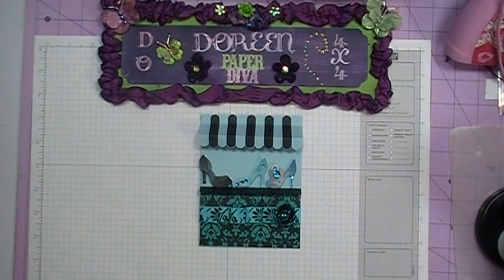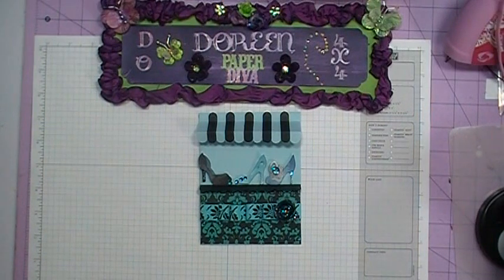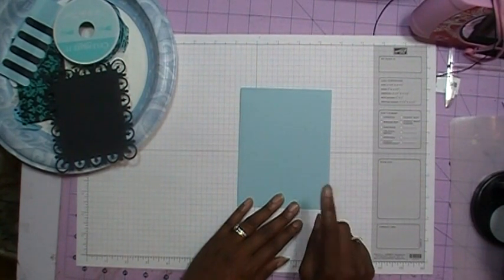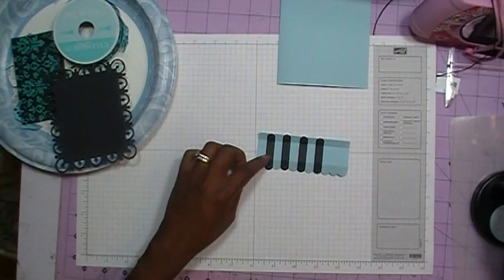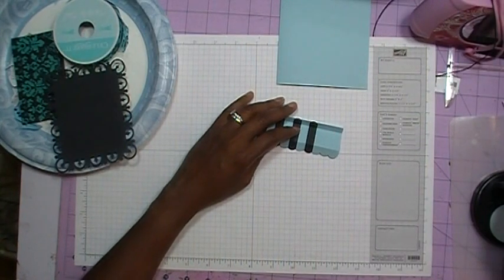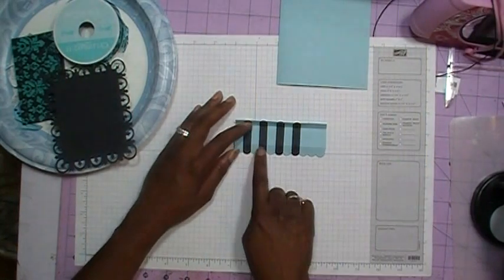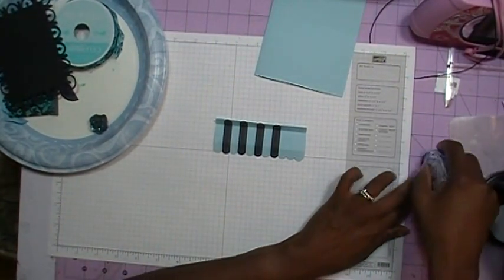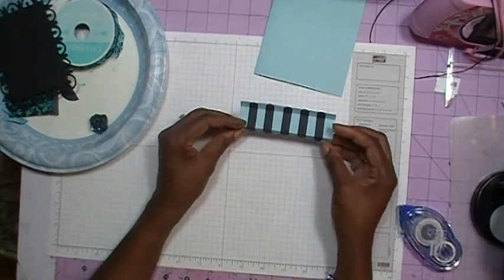Shoe Shop Card using Cricut Cartridges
This birthday card was made using the Cricut Wedding Cart, Tie the Knot and Gypsy Wanderings.  I also used the Word Window punch by Stampin Up.   I got the Idea from Dawn Olchefske.  YT channel dostamping.

See how Dawn made her card here